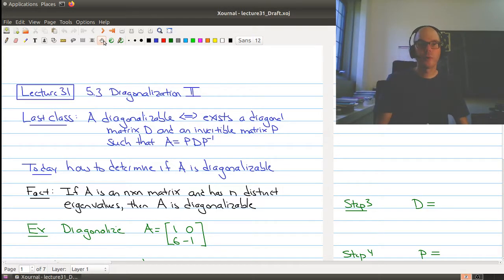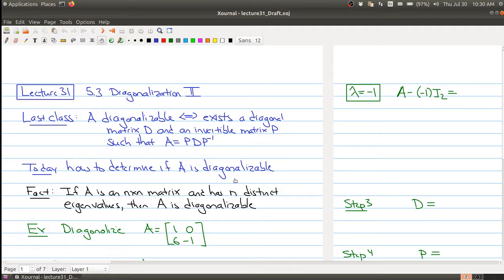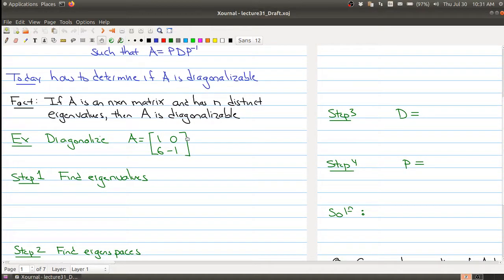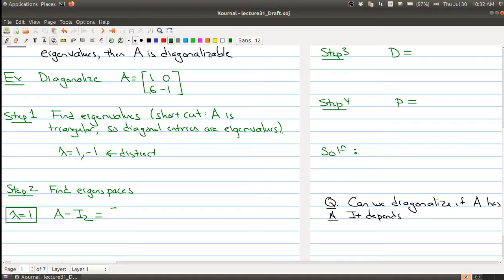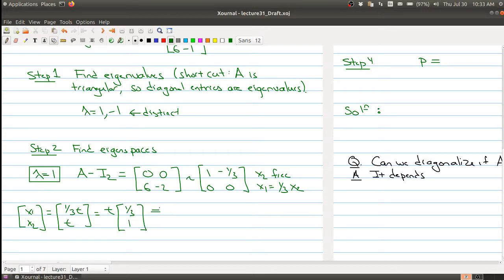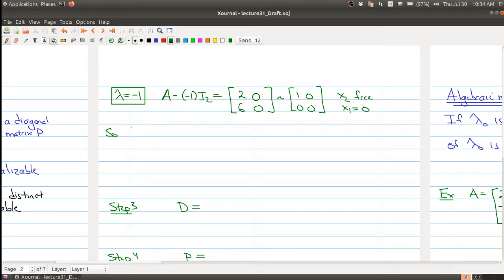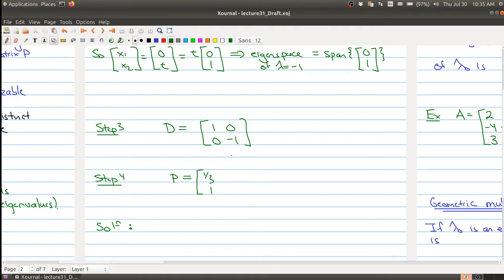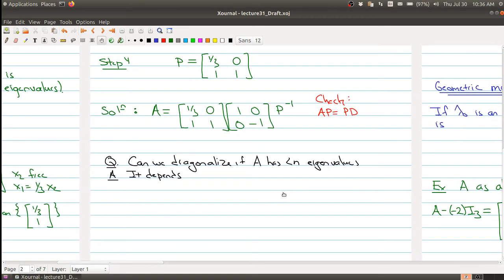Math 1B03 (2020-2021) Lecture 31 Part 1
In Lecture 31 we finish our discussion on diagonalization.  In Part 1 we do another example of diagonalization.